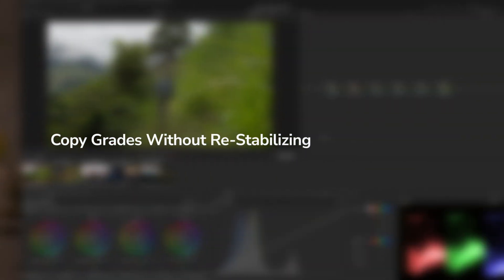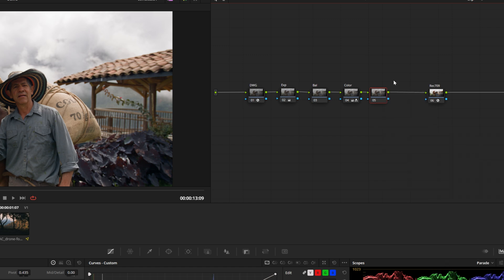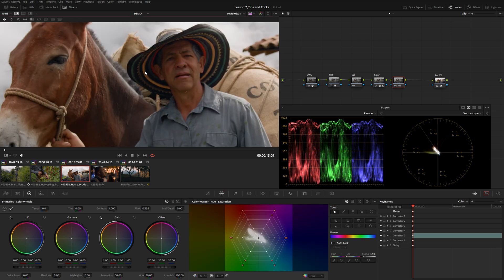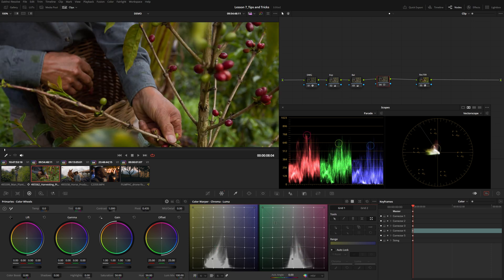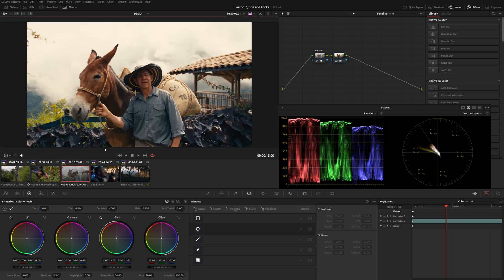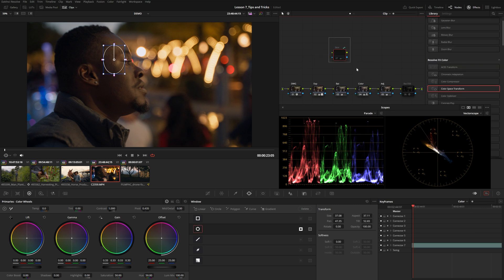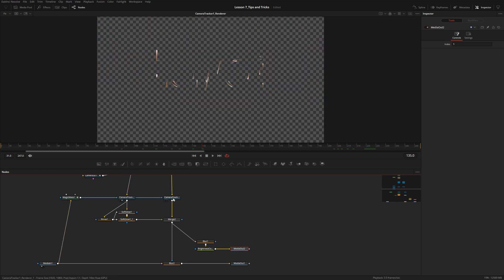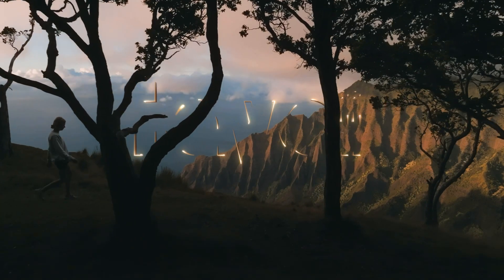Timesaving Tips and Tricks — DaVinci Resolve Color Grading Academy 7/8 — MotionVFX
BONUS ROUND of the colorist’s know-how! Have you ever copied a grade only to realize the stabilization has reset? Are you tired of constantly hopping around your node tree to inspect skin tones with the highlight mode? Wanna learn an easy way to make colors look deeper and more cinematic?
In this lesson, Matt shares more tips and tricks to unlock on the Color Page!

00:00 - Intro/Avoid Re-stabilizing when Copying Grades
02:09 - Color Density
04:20 - Color Density Alternative Method
07:01 - Chroma Luma Grids
09:10 - Skin Checker
12:24 - Look Toggle
13:49 - Separating Fusion Graphics with Footage
18:17 - Conclusion